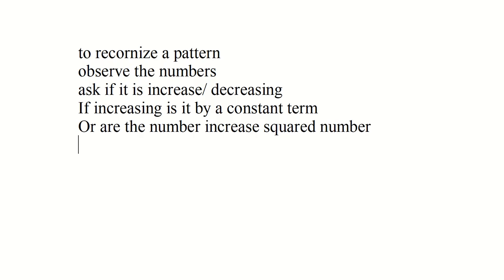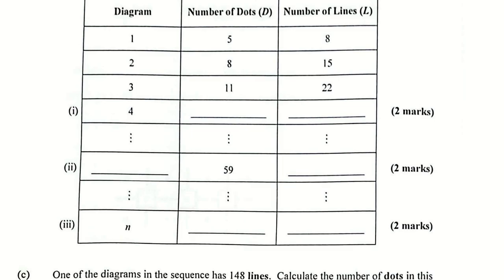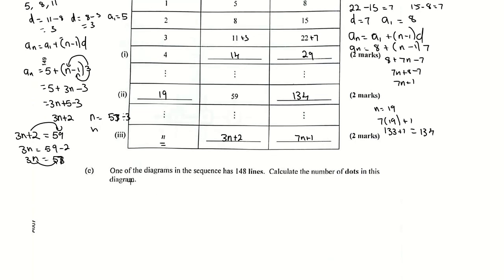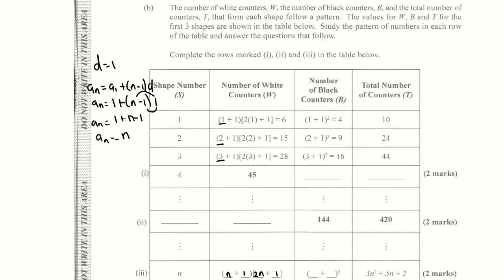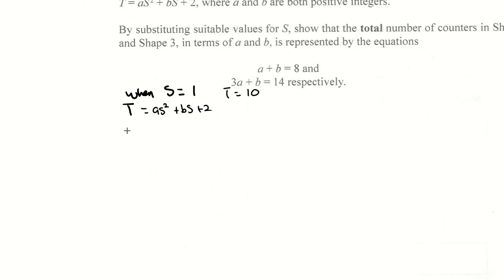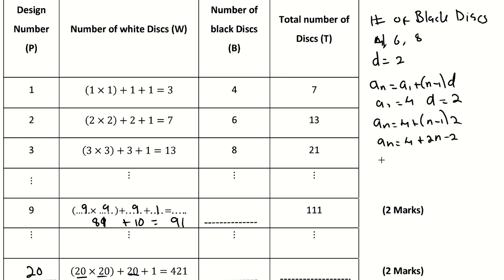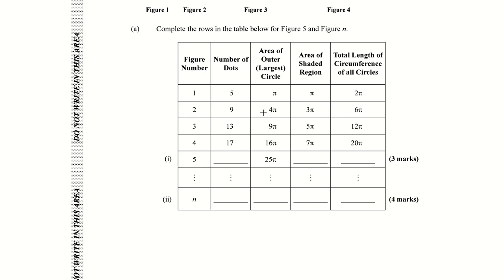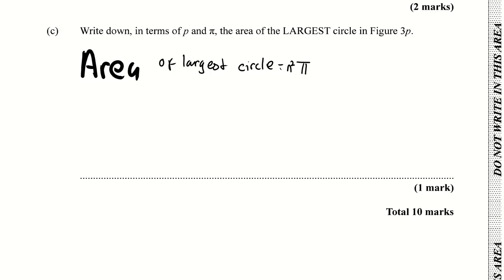Summary break down of CSEC Math Number 7 Paper 2